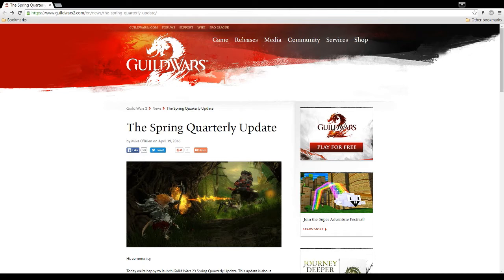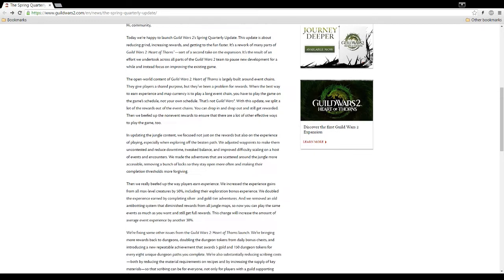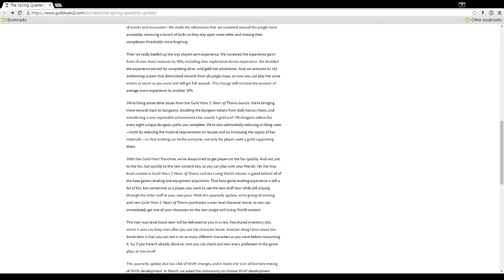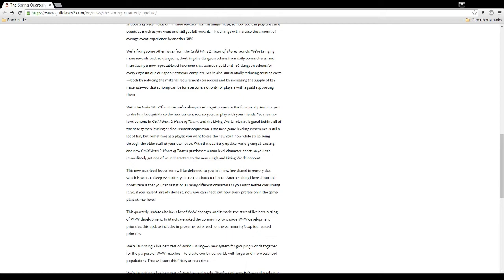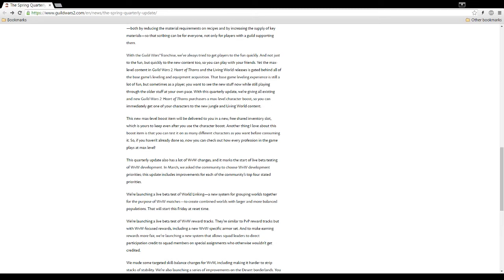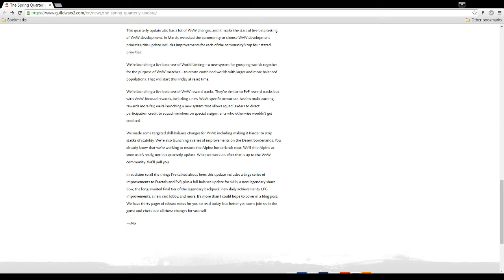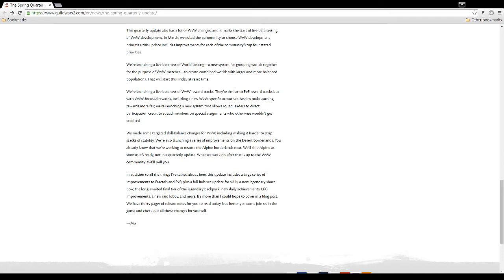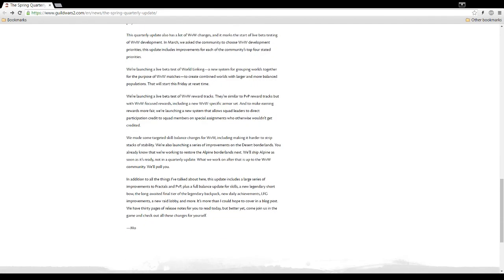DUNGEONS AREN'T DEAD! - Guild Wars 2 Spring Quarterly Patch Article Reaction and Thoughts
In this video I read over the article that was posted today talking about the Spring Quarterly Patch for Guild Wars 2. I give my reactions reading it for the first time and some thoughts at the end.